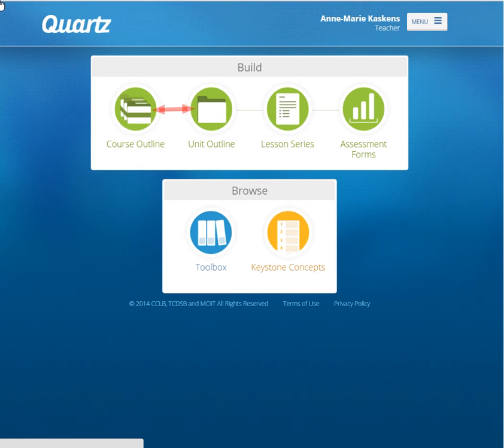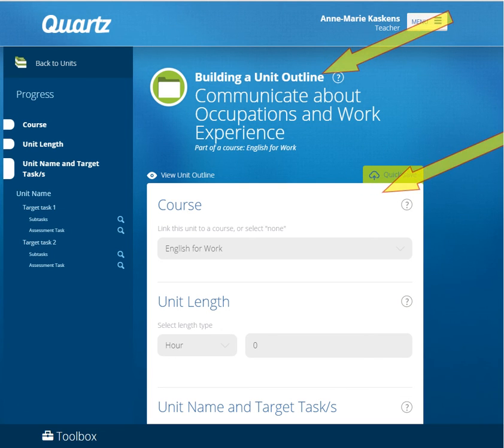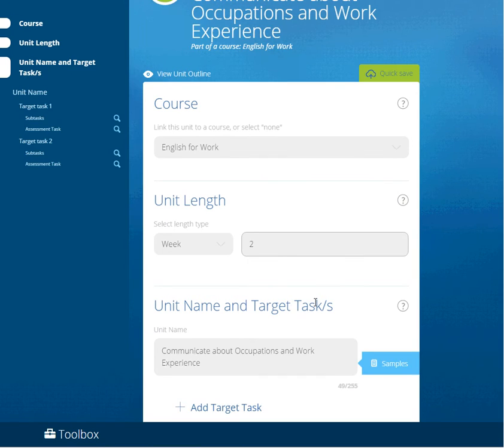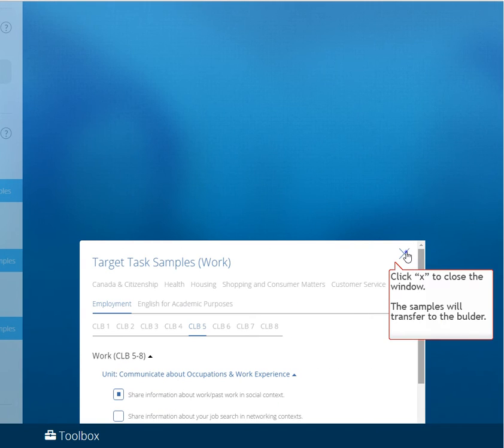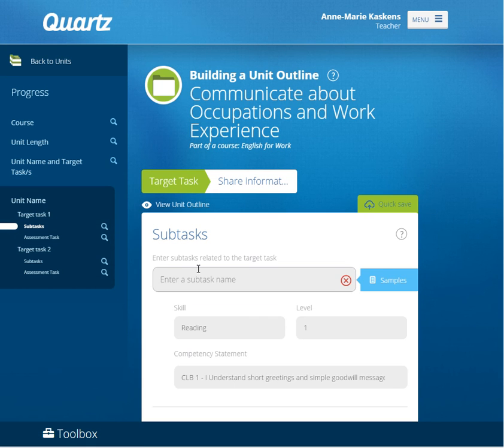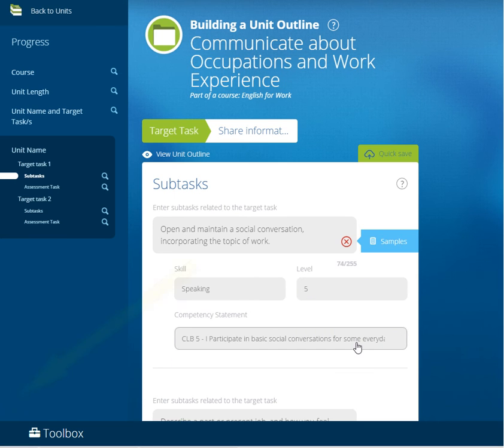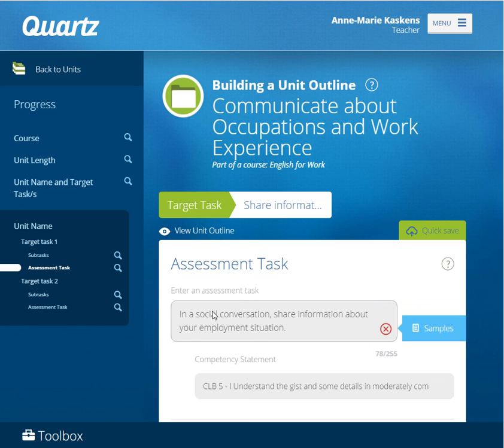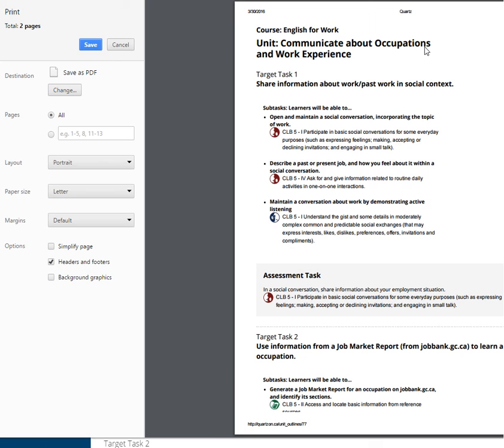Quartz: The Unit Outline Builder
A video demonstration of the Quartz Unit Outline Builder